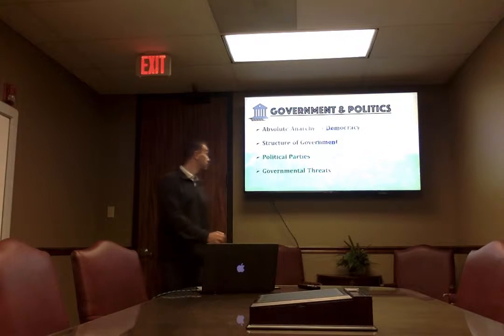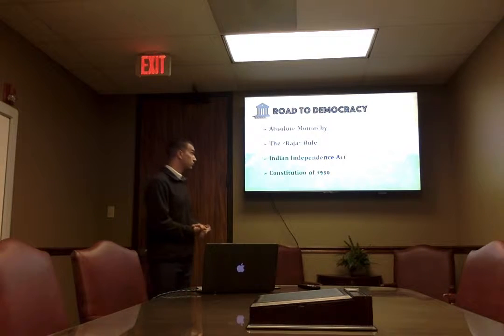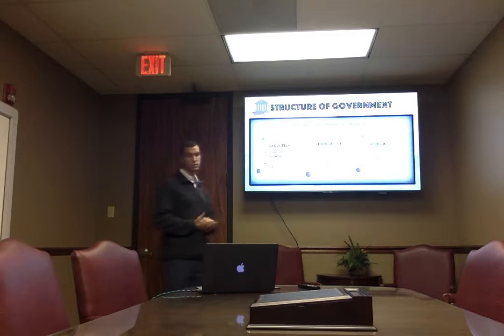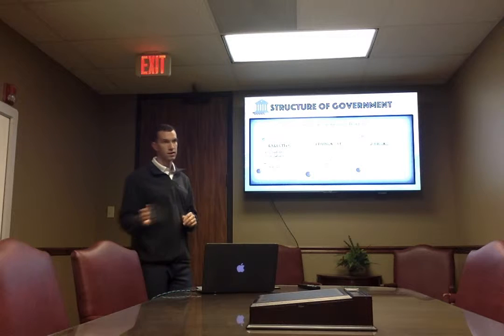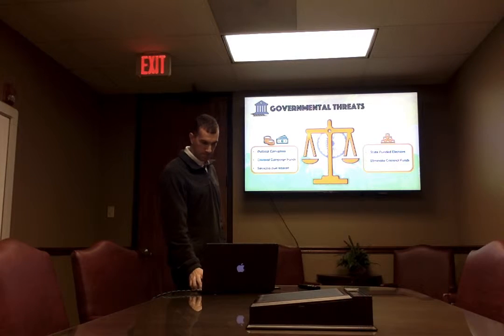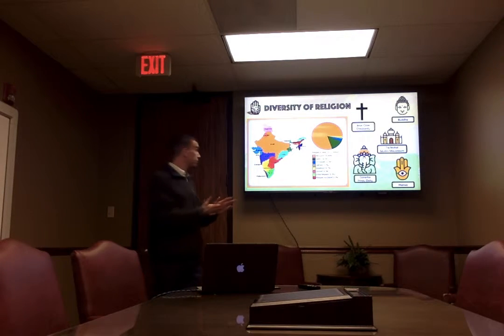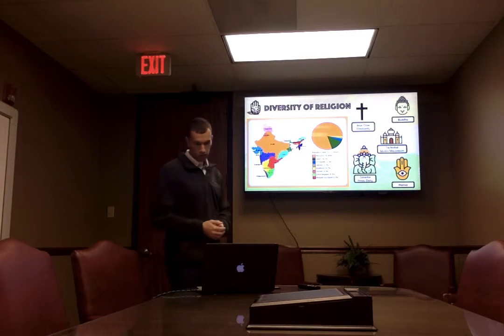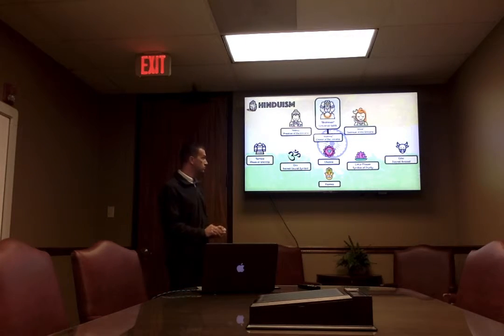J Redd BUAD 2200 01I Country Presentation